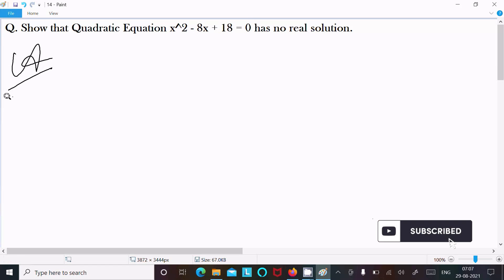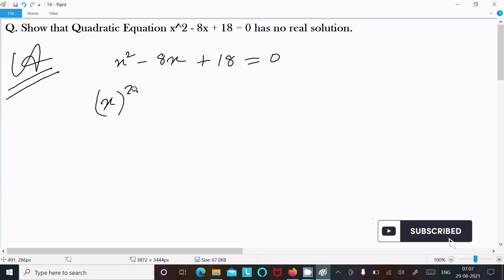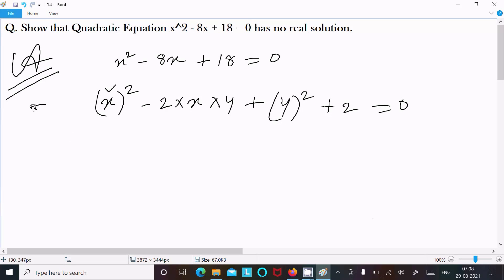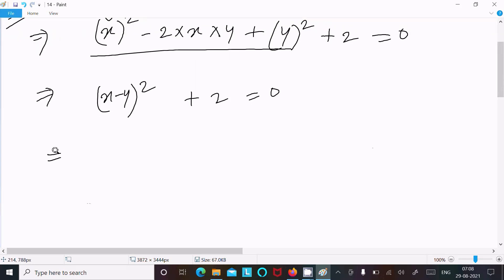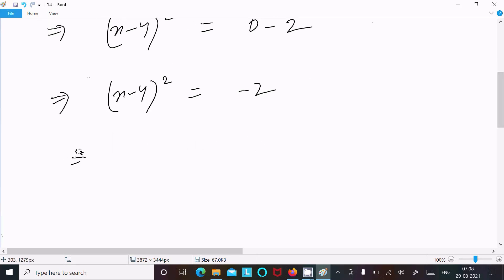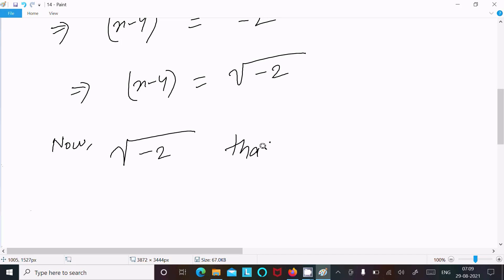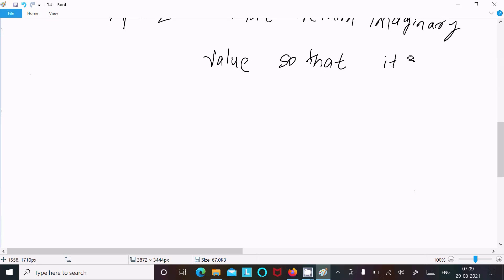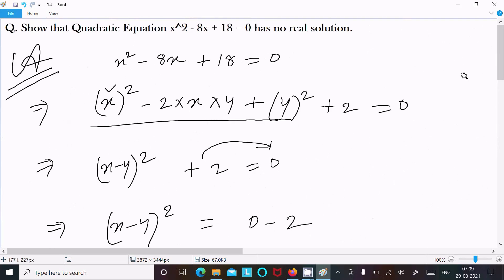Show that quadratic equation x² - 8x + 18 = 0 has no real solution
show that the quadratic equation x²-8x+18=0 has no real solution
show that the equation x^2 - 8x + 18 = 0 has no solution.
Using completing the square method show that the equation x 8x + 18 = 0 has no solution